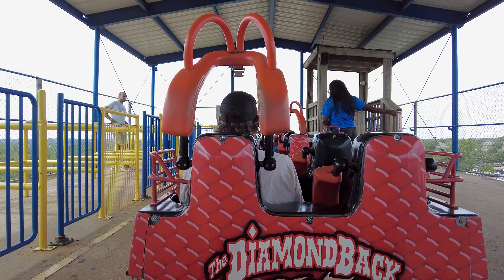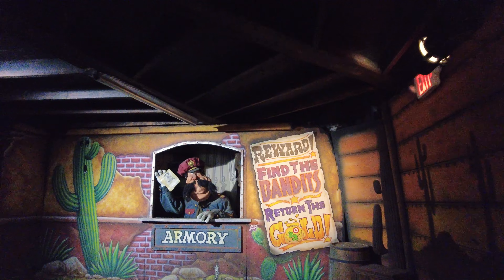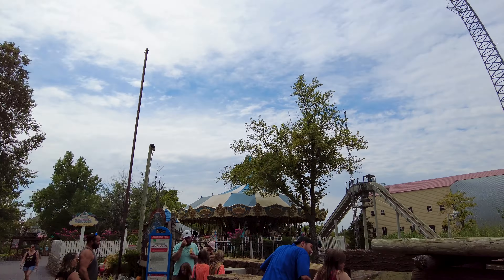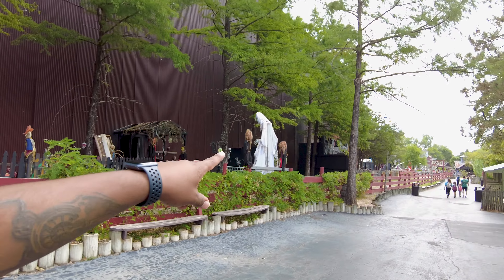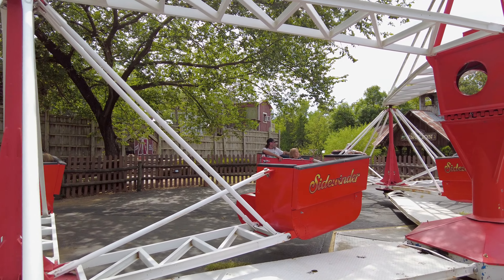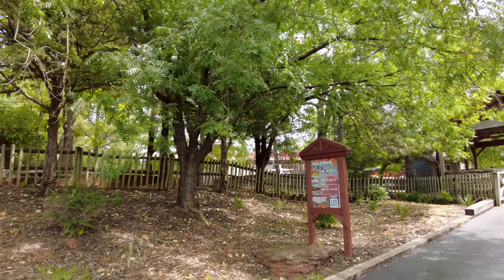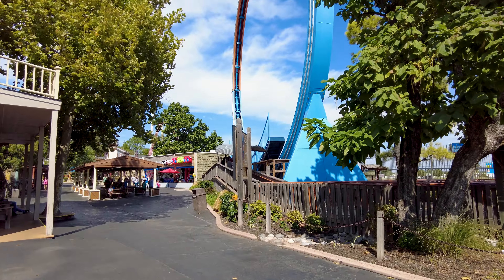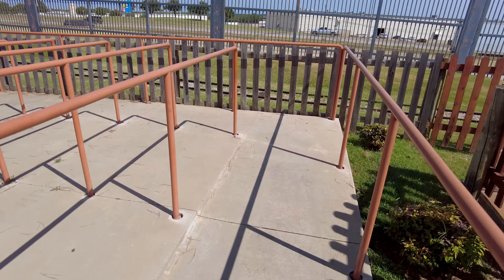I Rode EVERY Ride at Six Flags Frontier City in LESS THAN 3 HOURS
Today at Six Flags Frontier City in Oklahoma City, Oklahoma. I Challenged myself to ride every ride in the park. I did this challenge so that I could show yall how long it would take you to get through the park if you were planning to go soon.